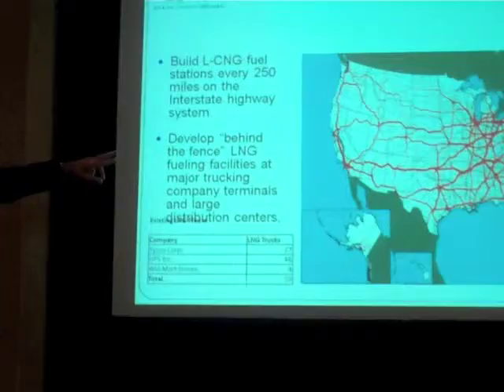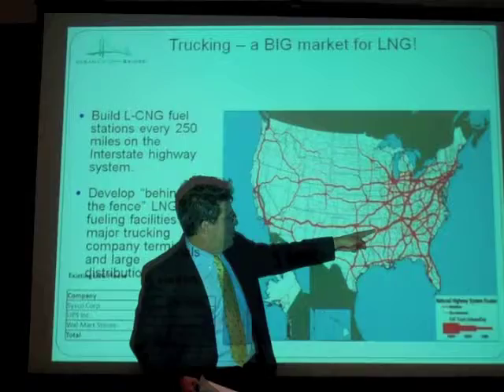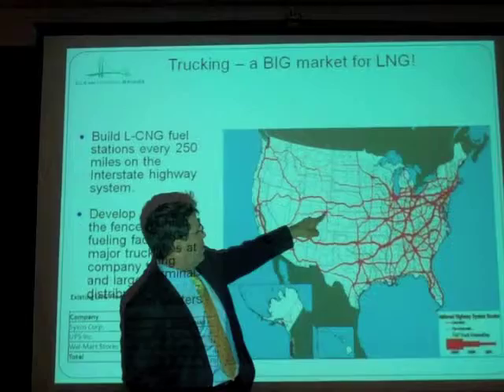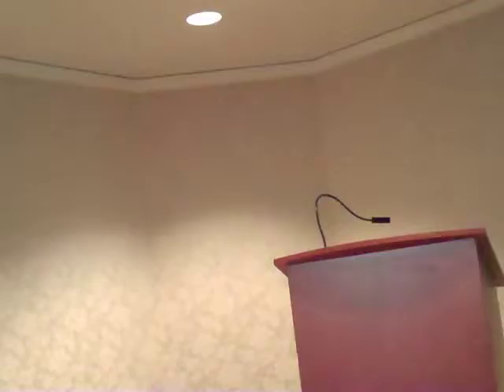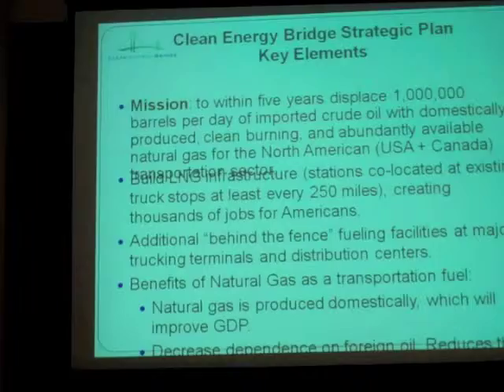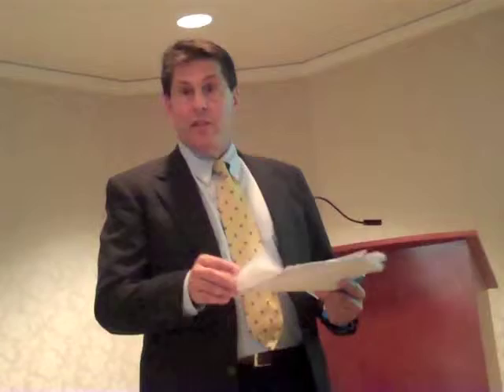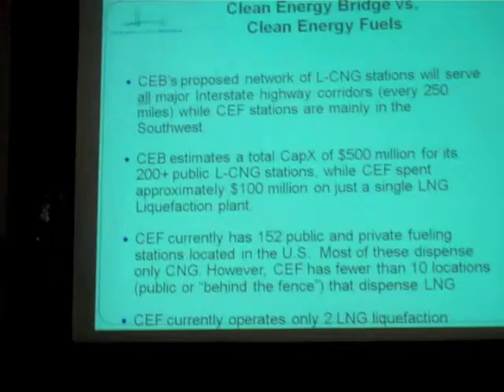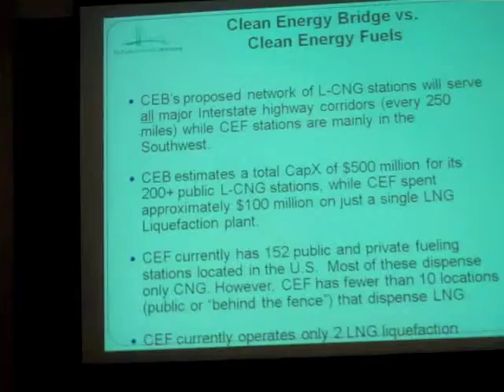John Block GPCM Part 3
John Block presenting at the GPCM conference at the Four Seasons Hotel in Houston on 5/1/11.